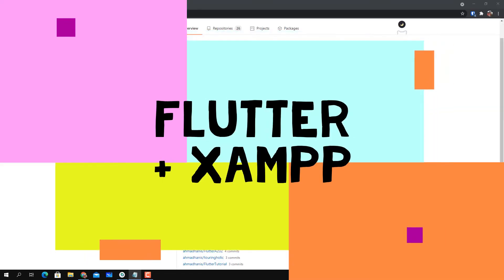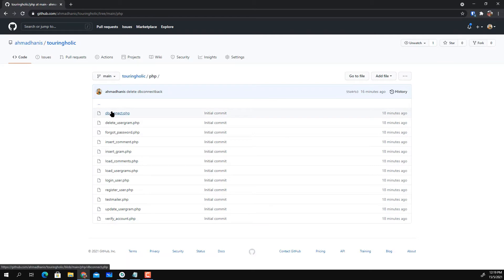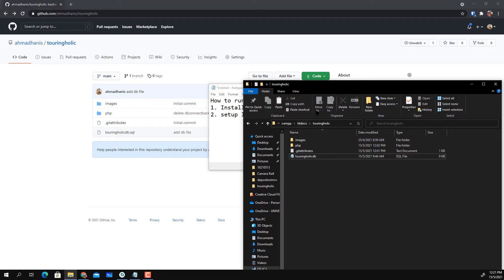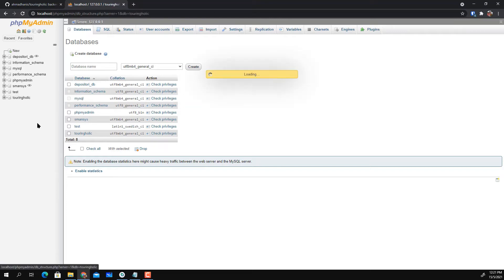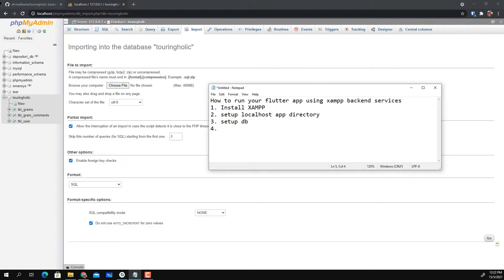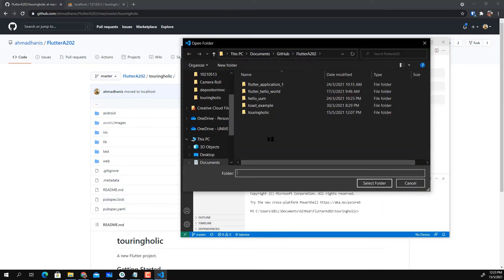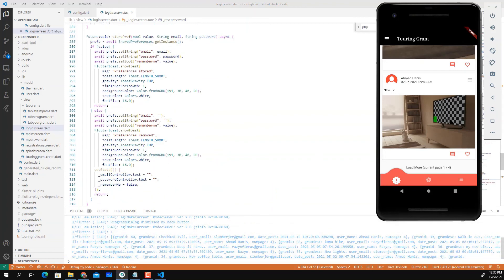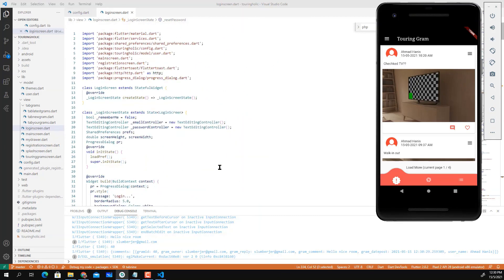Flutter and Xampp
How Flutter project can access XAMPP localhost backend services.